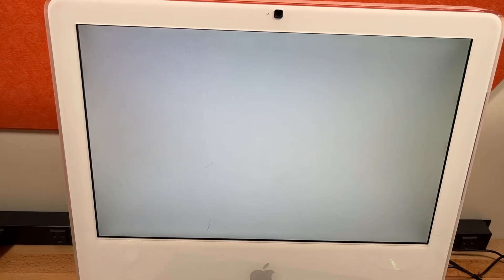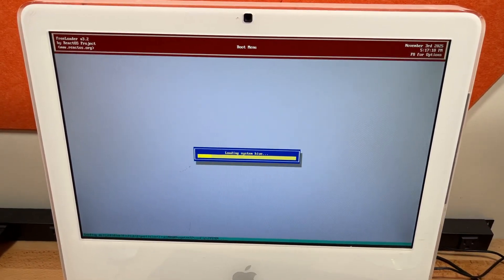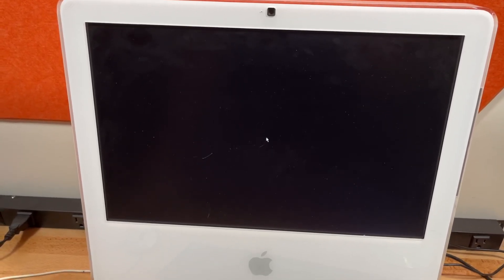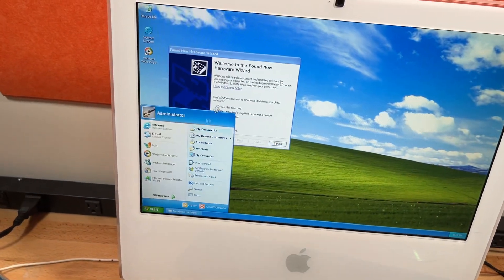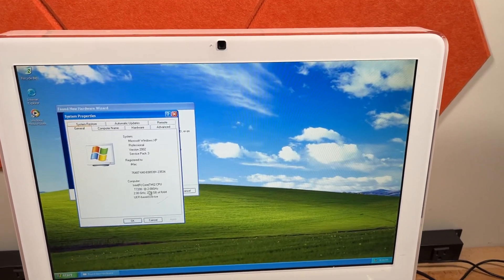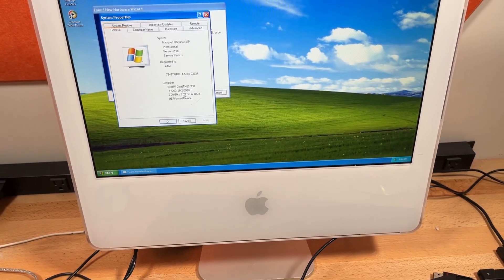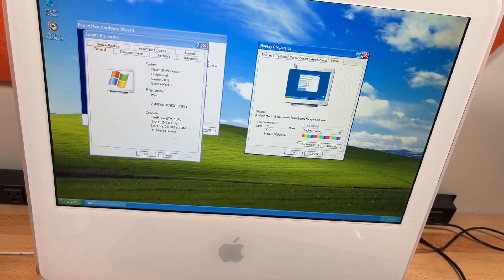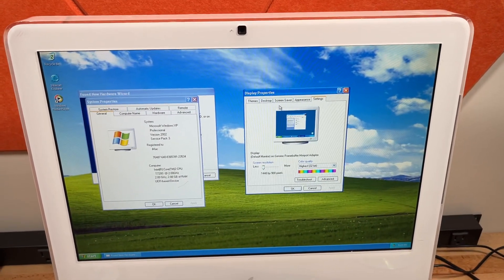EFI-booting Windows XP on a 2006 iMac (Class-3)*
*This might not _techically_ be class-3, but for all intents and purposes it is as the EFI_LEGACY_BIOS_PROTOCOL is unavailable and we are getting the GPU information solely from Windows.

GenFB/bootvid from ReactOS (written by Justin Miller/The_DarkFire_ and Hermes Belusca-Maïto/hbelusca) modified by me for use on Windows
Universal NT Installer by ages2001 - Windows install with SATA drivers
GOPShim - Emulation of the Graphics Output Protocol to allow FreeLoader to load